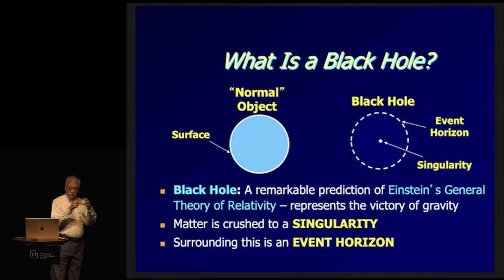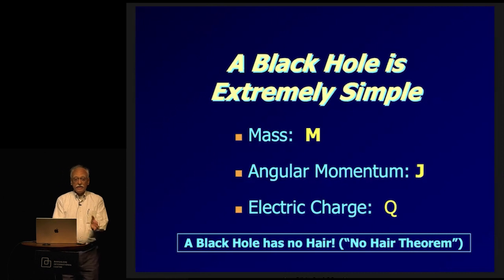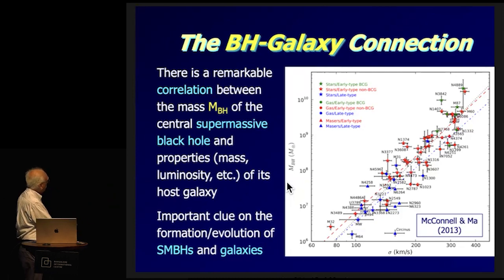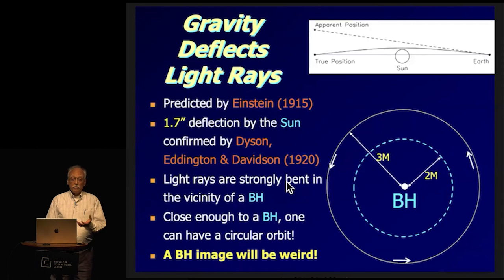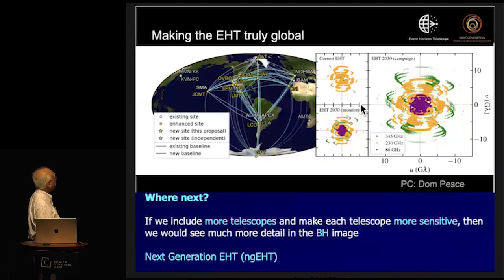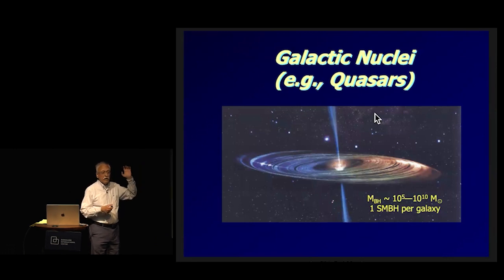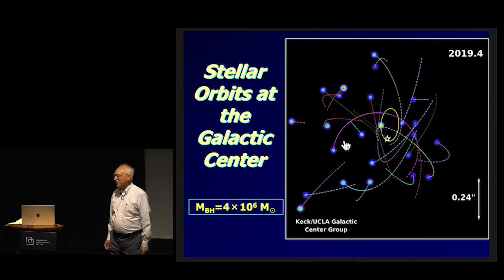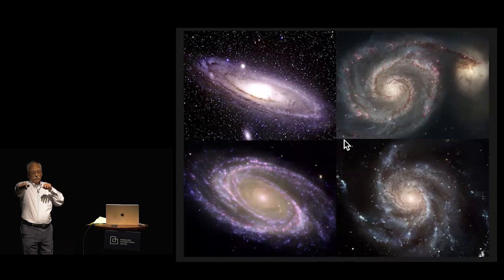Unveiling the Cosmic Enigma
Exploring the Reality of Black Holes

A black hole is an object whose gravity is so strong that not even light can escape from it. The concept of a black hole became rigorously established in physics once Einstein developed his general theory of relativity. However, the predicted properties of black holes are so bizarre that Einstein himself, and many other physicists, did not think that these objects could possibly be real. But over recent decades, astronomers have shown that black holes are not only real, there are actually huge numbers of them in our Universe, ranging in mass from a few times to billions of times the mass of the Sun. The talk will briefly summarize our current knowledge of black holes in the Universe.